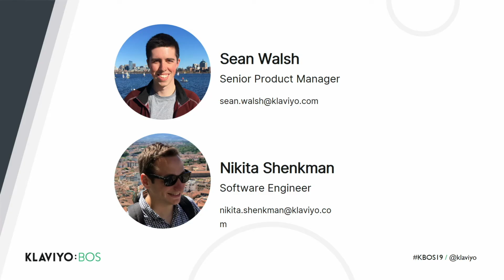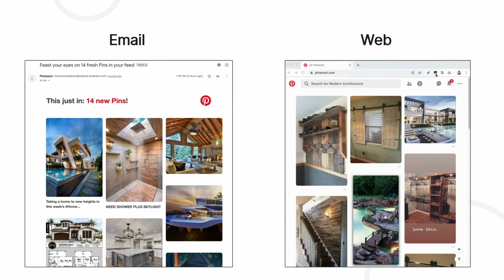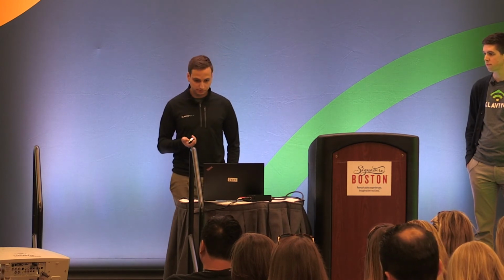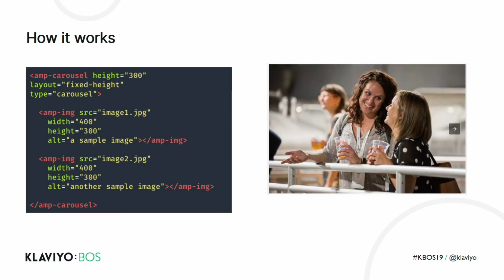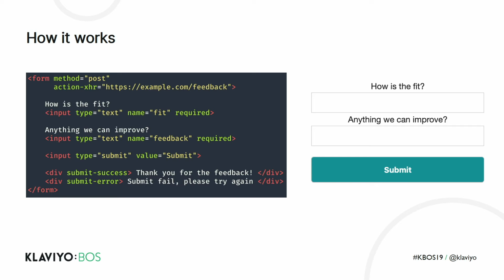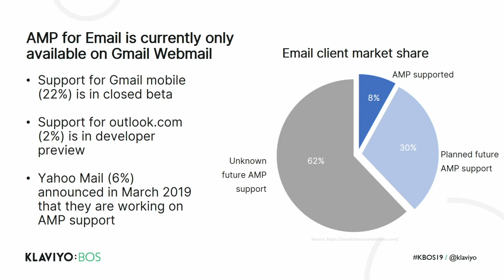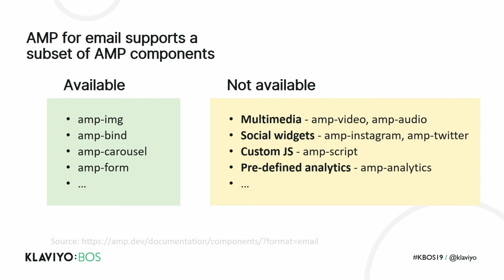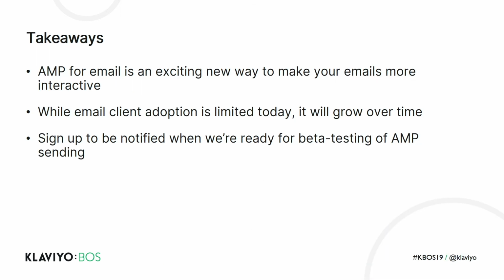What is AMP for Email?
Is there such a thing as AMP for email? The Klaviyo BOS 2019 outlines the whats, why, and hows for increased efficiency of your email marketing campaigns.